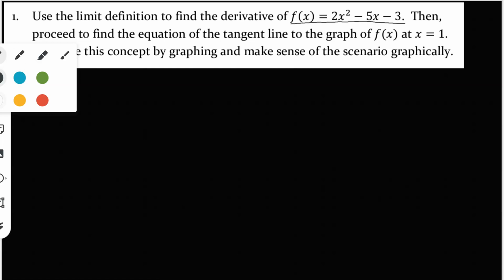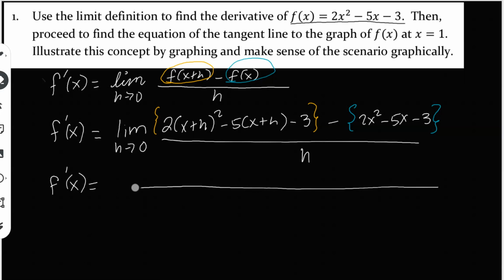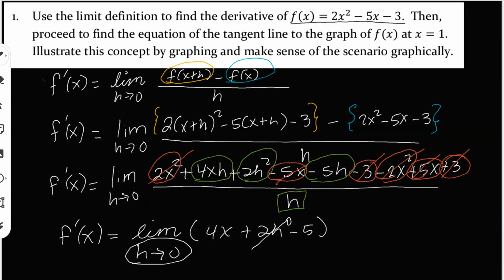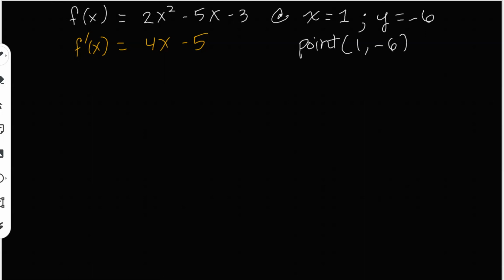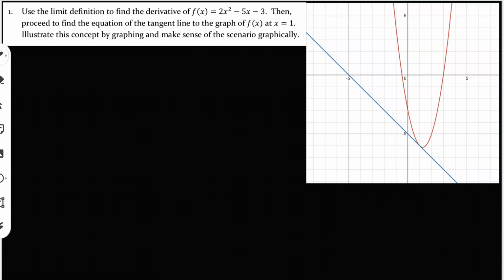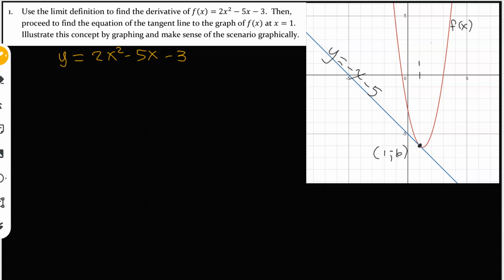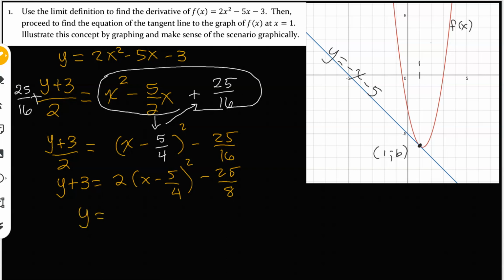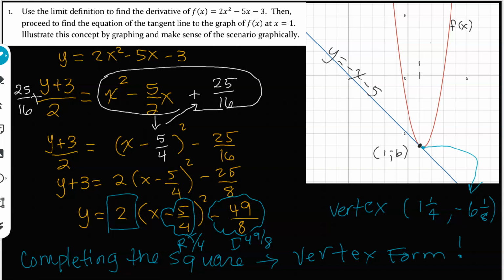L2 Practice 1